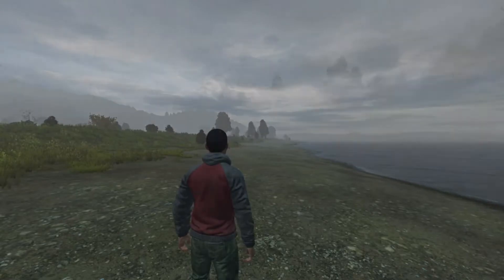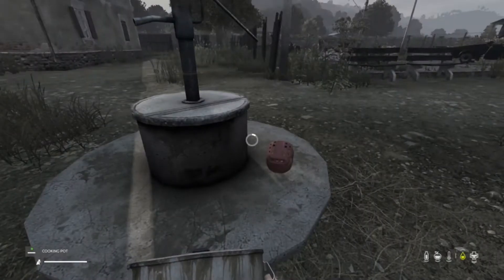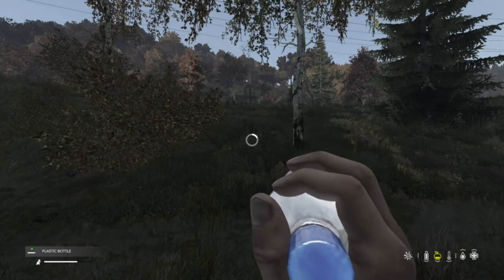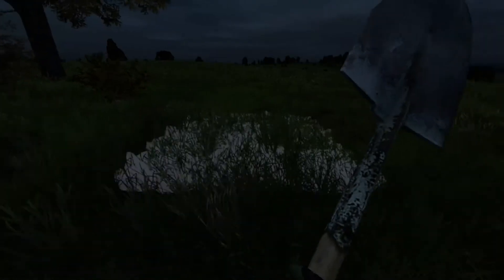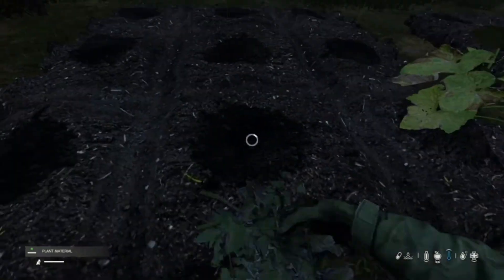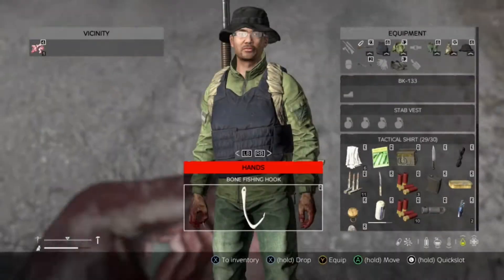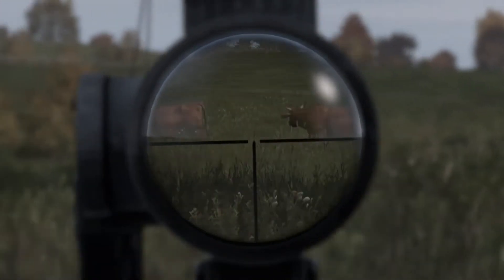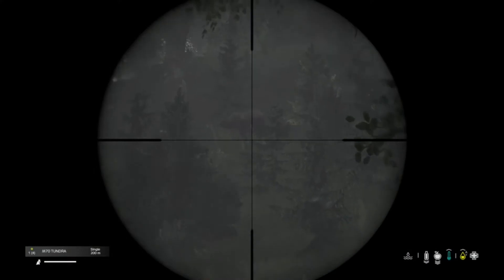How to Find FOOD & WATER in DayZ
New players of DAYZ, die no more to starvation and dehydration!

In this survival guide you should learn all the basics you need to know for finding food and water as well as how to catch, farm, hunt, forage and craft.

CATEGORIES
Coast: 0:53
Urban: 1:16
Foraging: 2:46
Farming: 3:08
Fishing: 3:33
Hunting: 4:26
Fire: 5:38
Hints and tips: 6:47